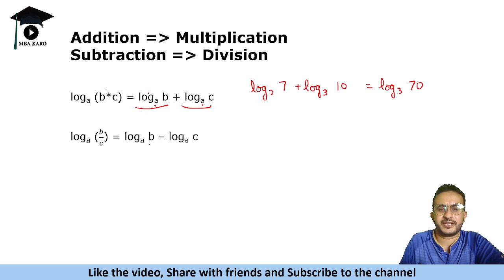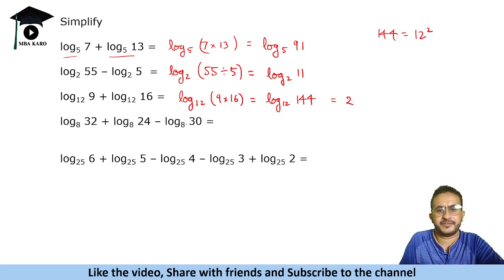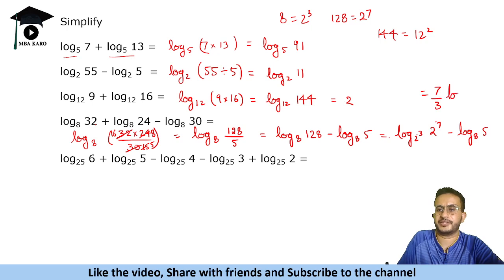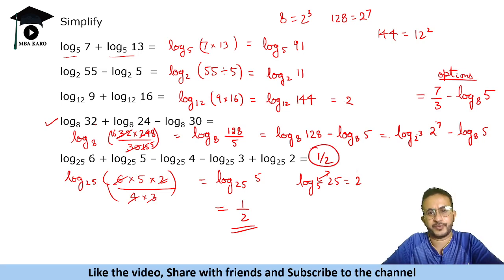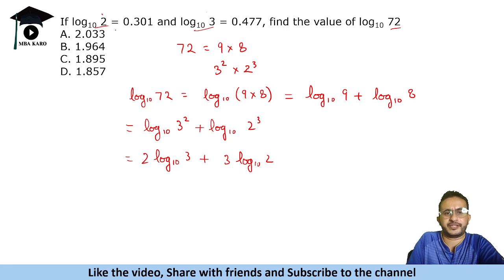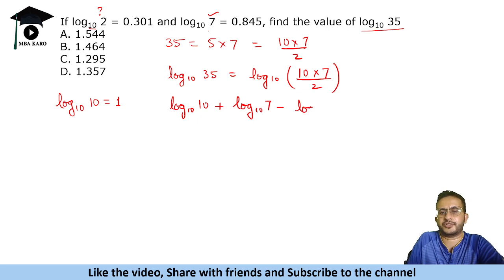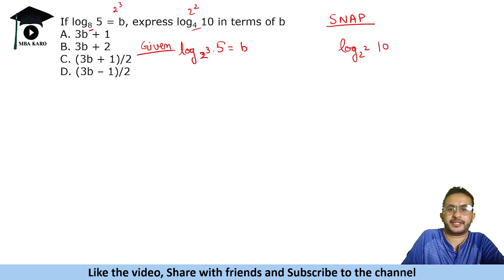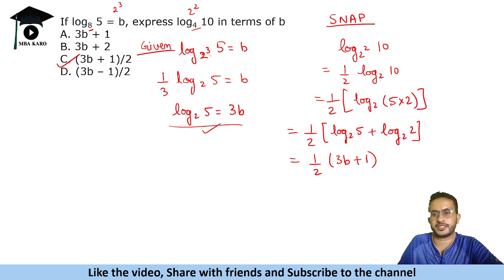Let's Learn Logarithm - Part 3 | For CAT, SNAP, NMAT, IIFT, XAT | Basic to Advanced Level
Welcome to the Ultimate Logarithm Mastery Playlist for CAT Exam Preparation! 🎯📚

If you're gearing up for the CAT (Common Admission Test) exam and logarithms have you scratching your head, look no further! This comprehensive playlist is specifically tailored to help you master logarithms from the basic concepts to the most advanced applications required for the CAT exam. With this playlist by your side, you'll be equipped with the essential skills to crack logarithm-related questions with ease.